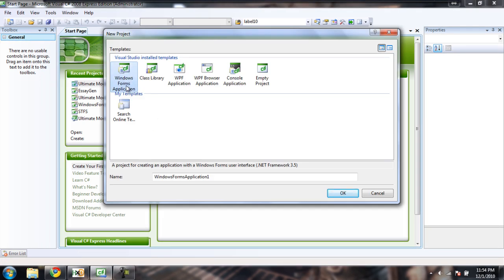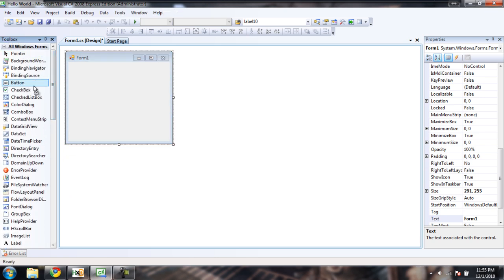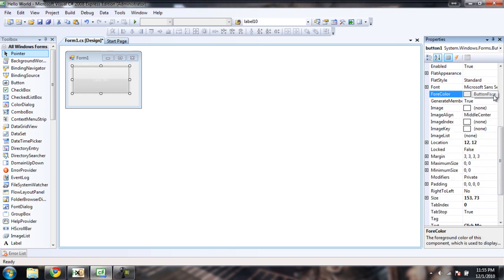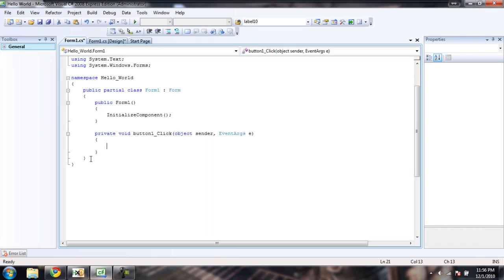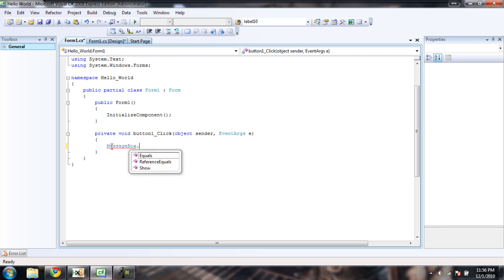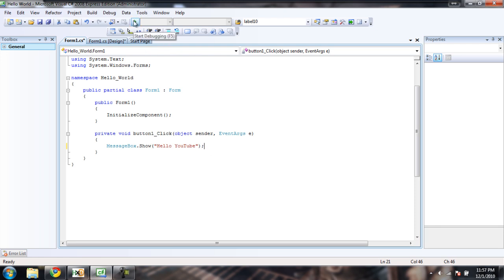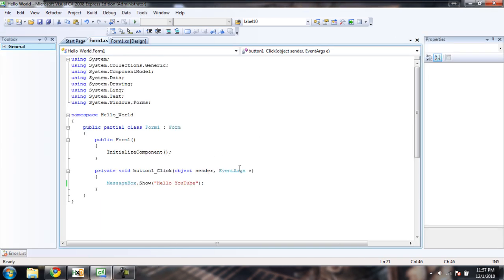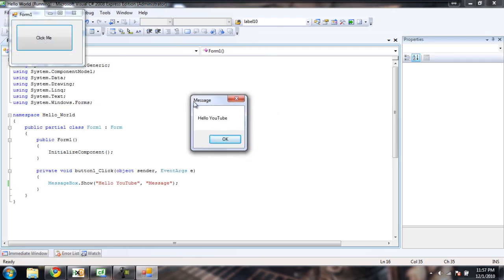C# Tutorial 1, Hello World